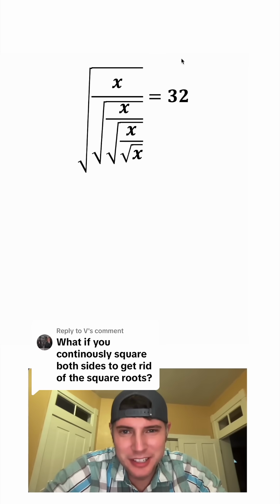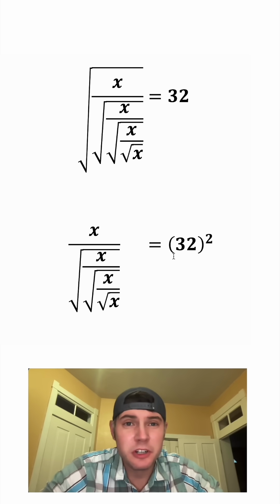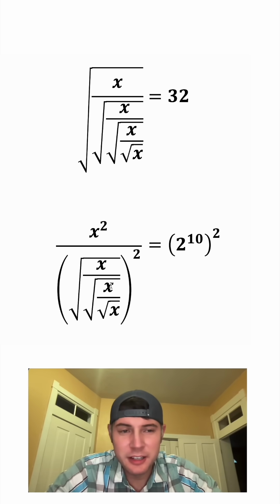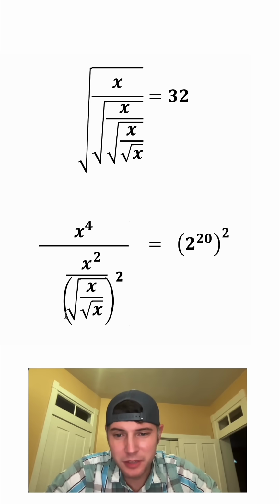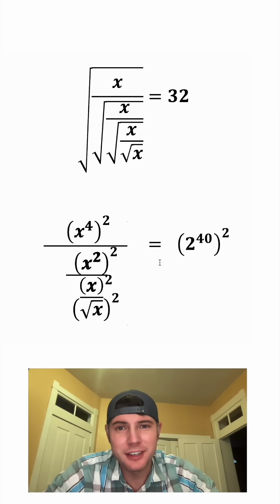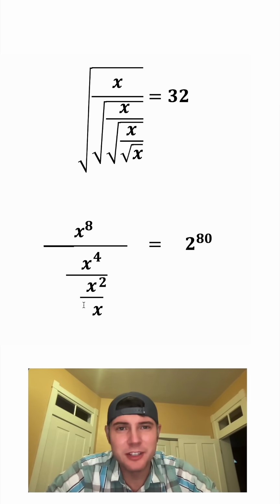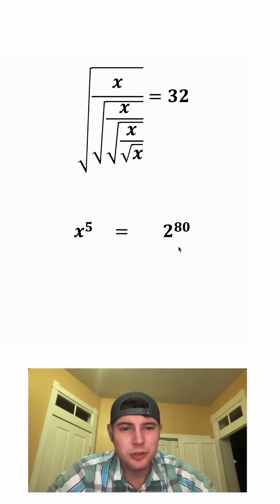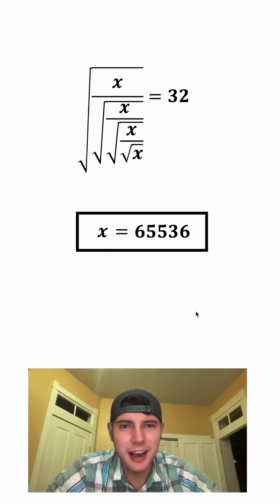⬆Link to the other method! ⬆